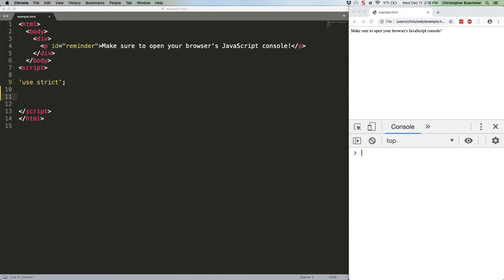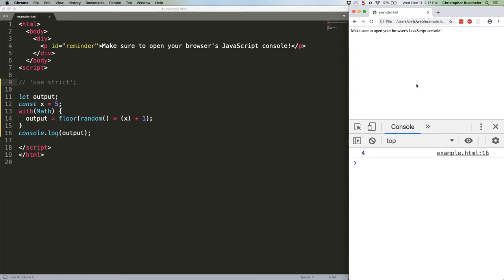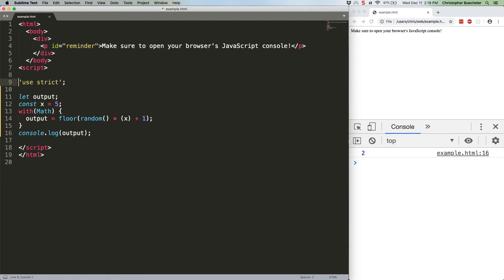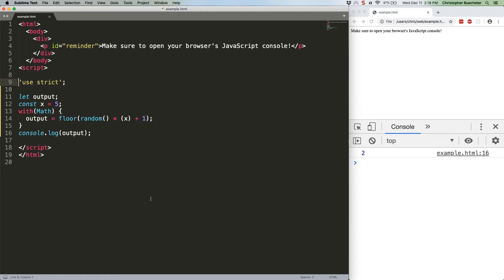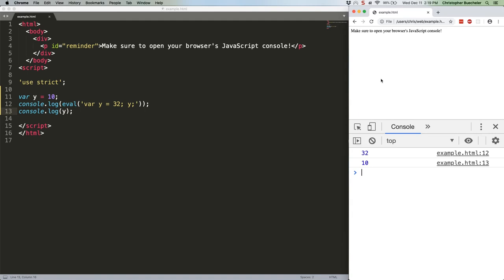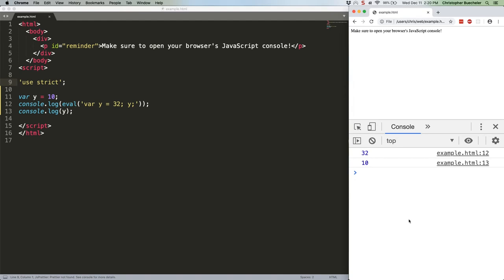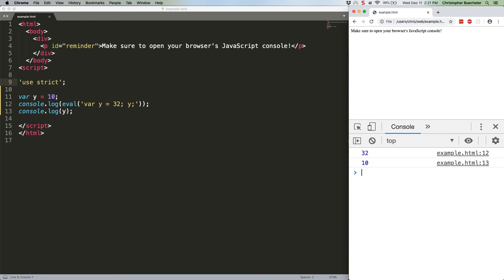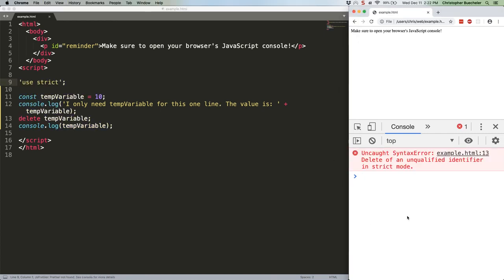JS Quick Hits 100 - Strict Mode Part 2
We continue with Strict Mode this week, talking about some actions it restricts and one more silent error it makes explicit.